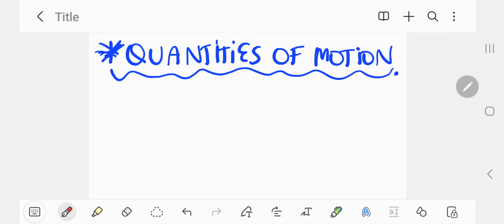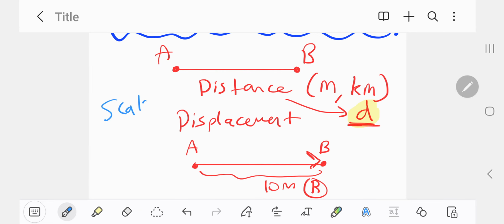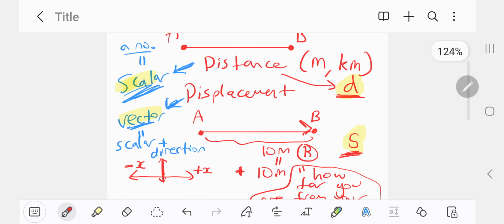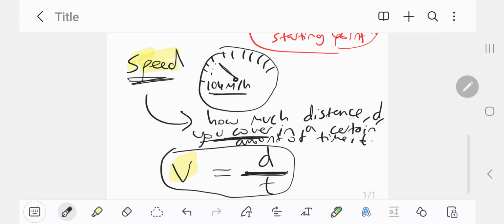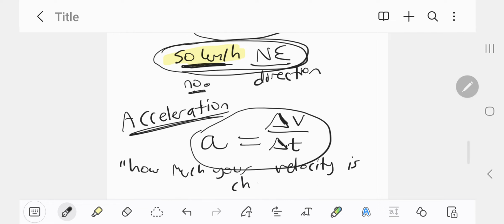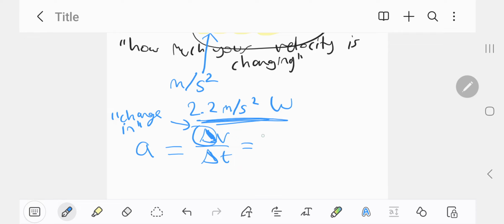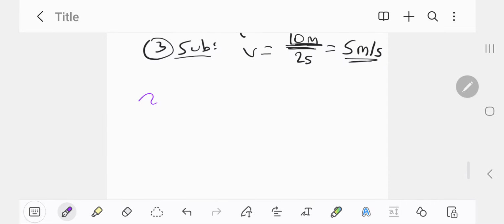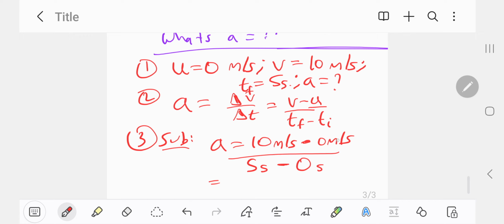Year 10 Science - Motion Recap